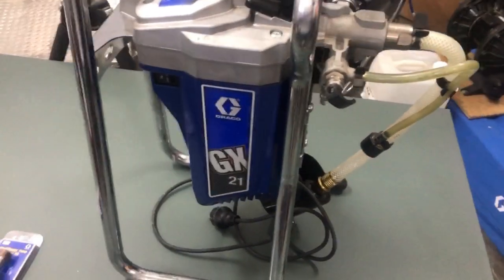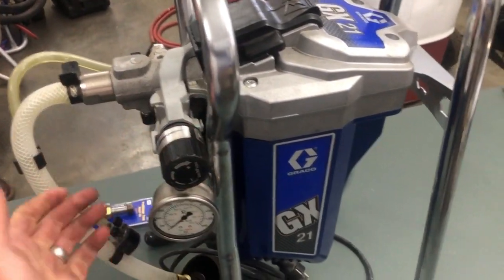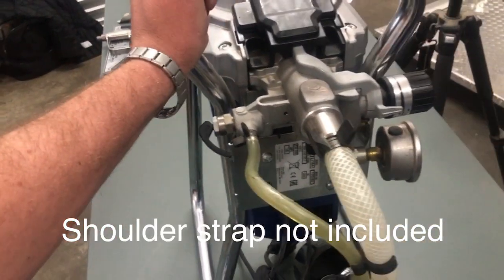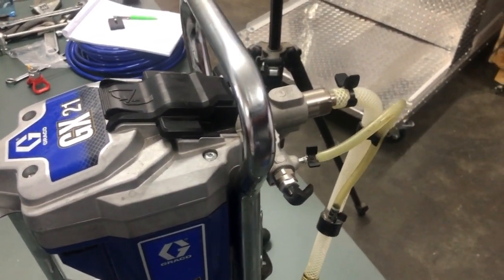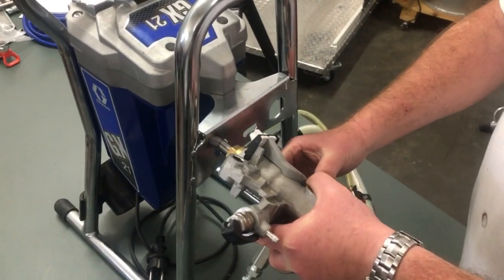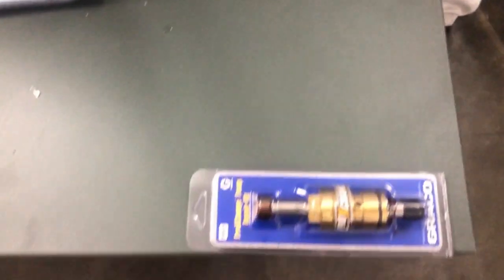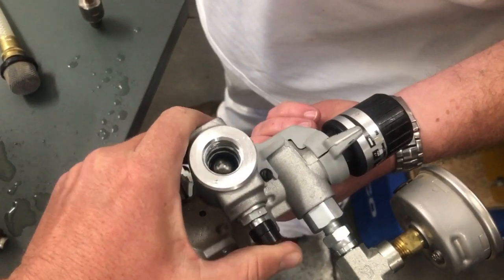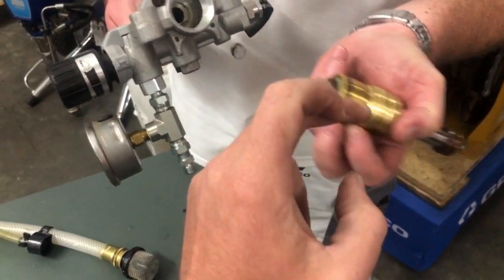Graco gx21pump change part5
Changing a pump on a Graco GX21

*Graco 1 Gallon Throat Seal Liquid *

*Graco 243104 Pump Armor, 1-Quart*

*Airless paint sprayers that could be used*

*Pressure washer for Roof cleaning before painting*

*Safety gear that can be used*

Eye protection
Face Mask

*Construction tools and gear*

Contour gauge
Cordless drill combo
Levelling lazer

For the DIY enthusiast👇🏽
Now You Can Build ANY Shed In A Weekend Even If You've Zero Woodworking Experience!